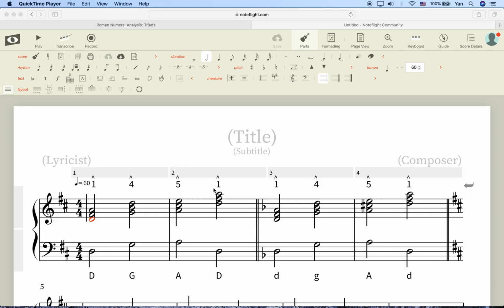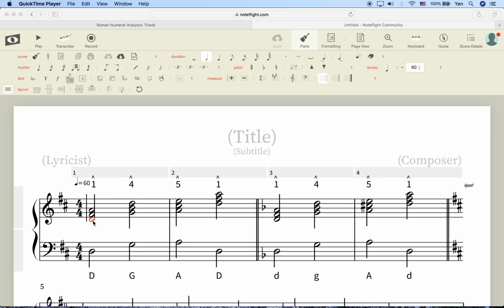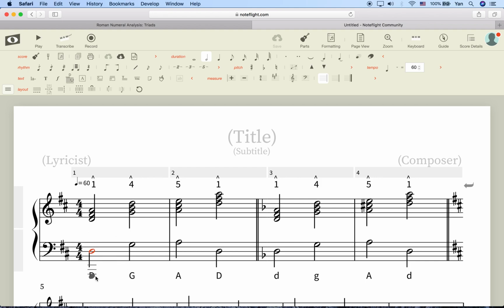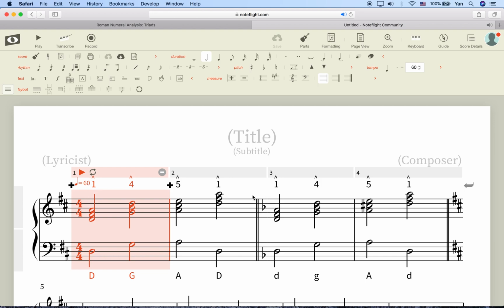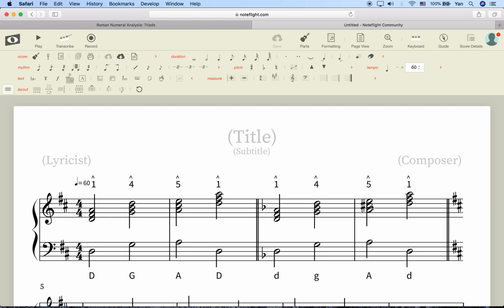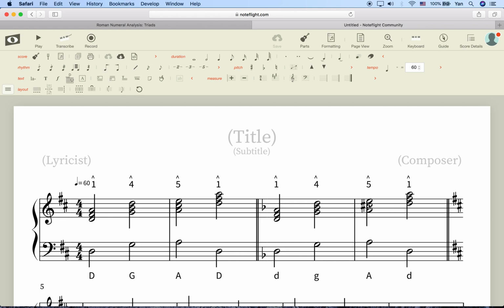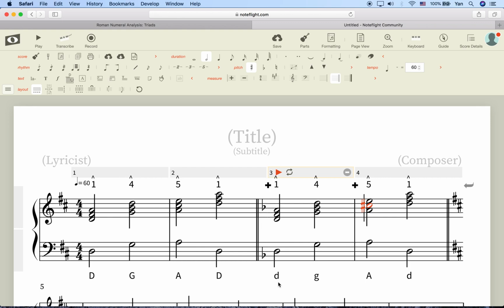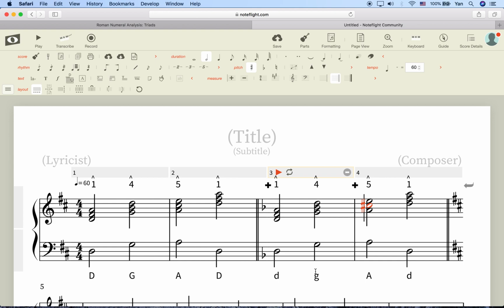Advanced Music Theory Lesson 6: Examples